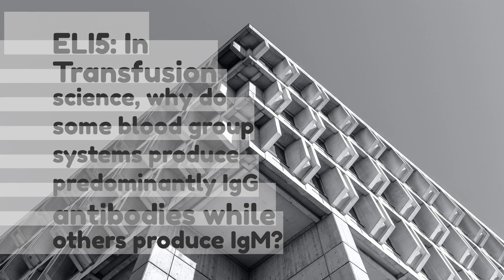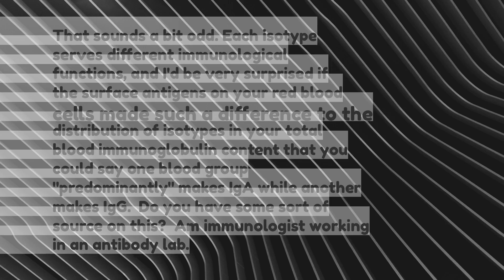ELI5 In Transfusion science why do some blood group systems produce predominantly IgG antibodies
ELI5: In Transfusion science, why do some blood group systems produce predominantly IgG antibodies while others produce IgM?